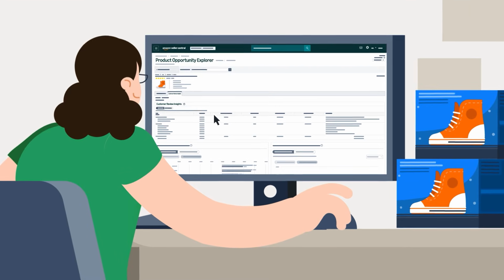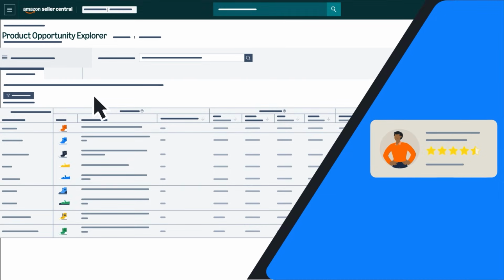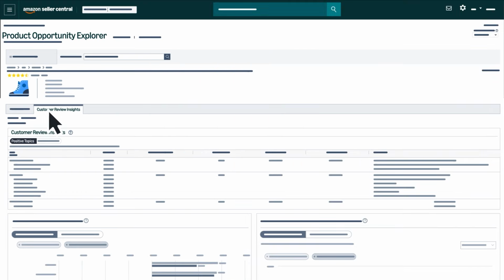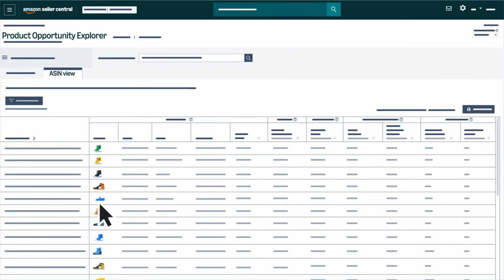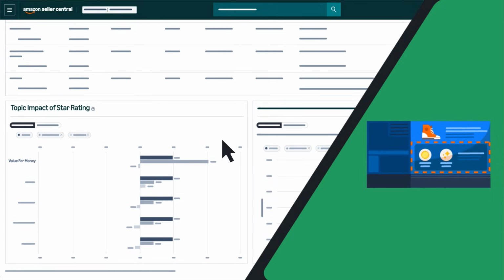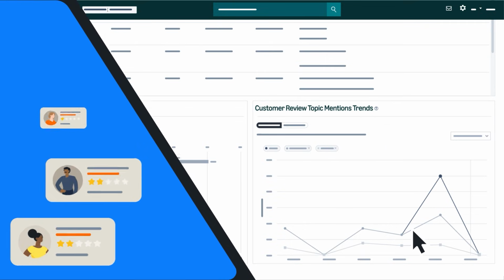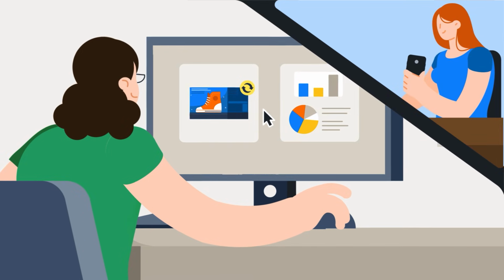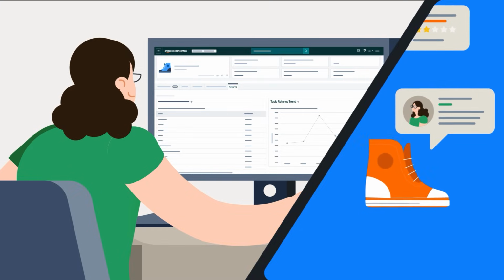Overview of Amazon's Customer Review Insights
Additional links:
Have a selling account?